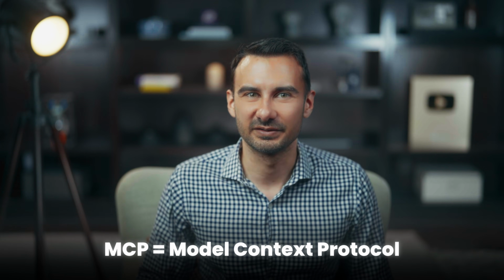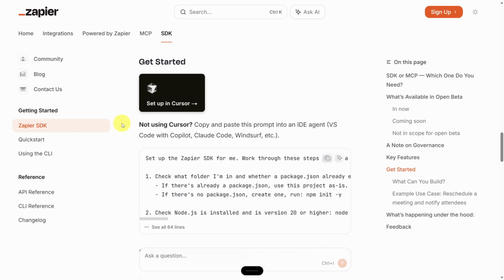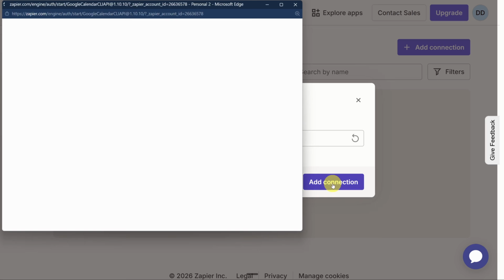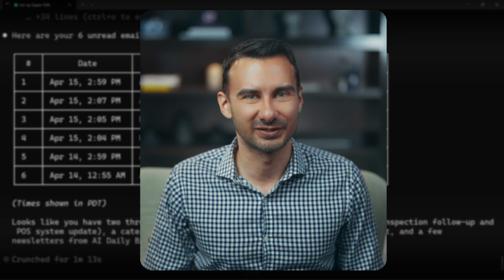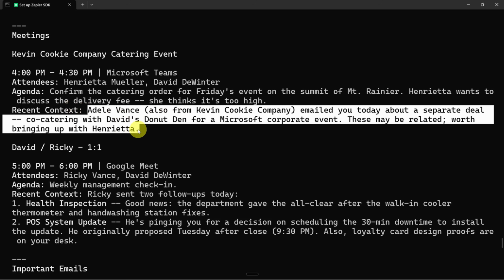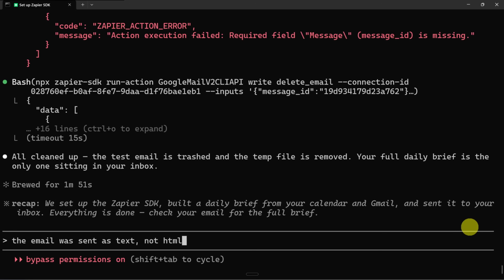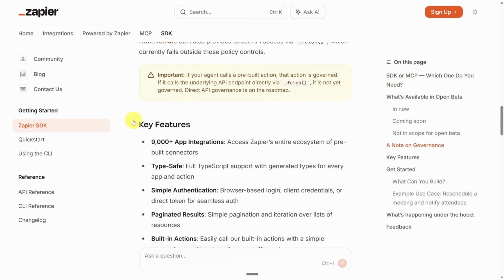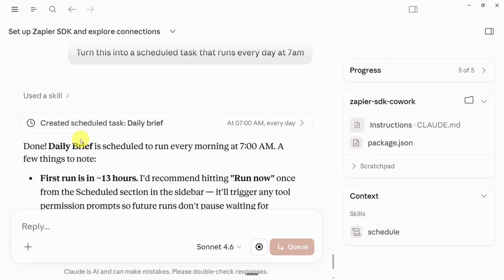Claude Connectors: Give Claude Access to Every App You Use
This tutorial shows you how to connect Claude to your calendar, email, and thousands of other apps so your AI agent can do real work for you, using the Zapier SDK.

First, you'll learn why the Zapier SDK gives your agent more flexibility than MCP, which limits you to a pre-built menu of actions.

Next, you'll install the SDK in Claude Code in just a couple of minutes, connecting your Google Calendar and Gmail through Zapier's managed authentication.

You'll then test it out with simple tasks, like pulling your calendar events and reading your unread emails, all through natural language.

Afterward, you'll build a full daily briefing that combines your meetings, important emails, and newsletters into one summary, complete with links to dive deeper.

Along the way, you'll see how to correct and iterate on the output just by talking to Claude, and how to email the finished brief to yourself.

Then, you'll see the same workflow running inside Claude Cowork, Anthropic's desktop agent, so you don't need a terminal at all.

Finally, you'll learn about upcoming Zapier SDK features like guardrails for safe agent access and event-based triggers that run whether your laptop is open or not.

⌚ TIMESTAMPS
0:00 - Claude Meets Your Apps
0:29 - MCP vs SDK/CLI
1:00 - SDK Setup
2:53 - Calendar & Email Access
3:53 - Daily Briefing Build
5:10 - Daily Email
6:19 - Claude Cowork
7:45 - Guardrails & Triggers